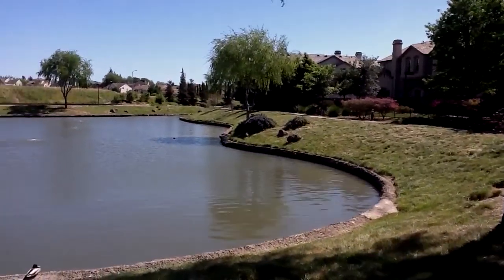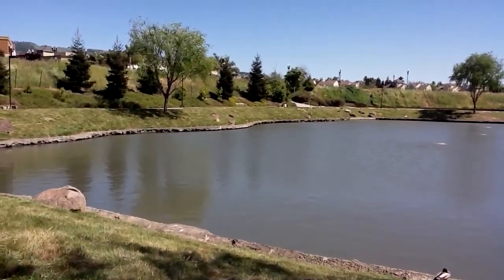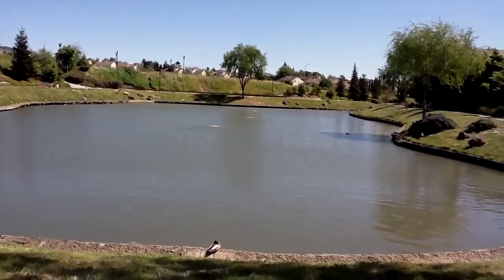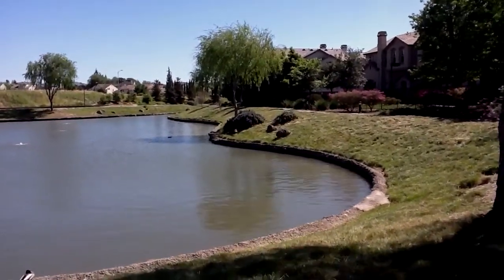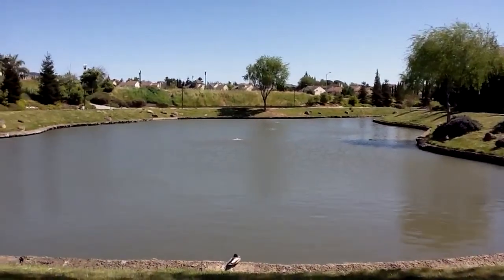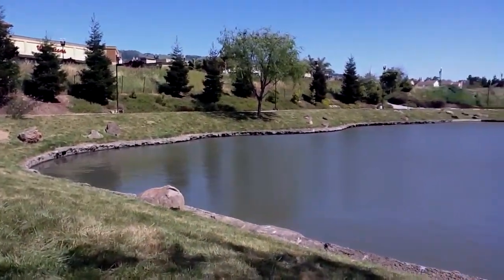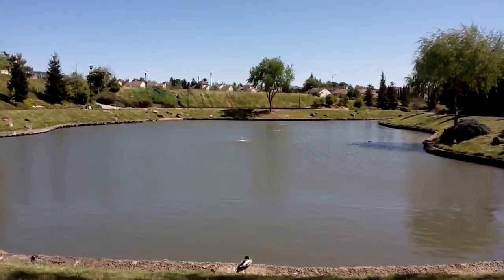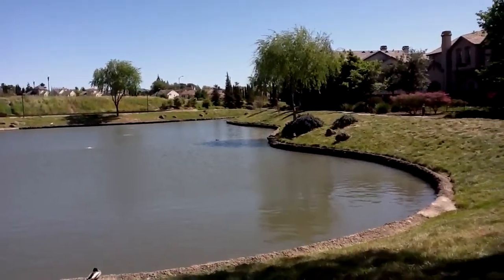Recreational lake in Evergreen. Part 3/3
Enjoy evening walk around the lake.

Live within walking distance to shopping.